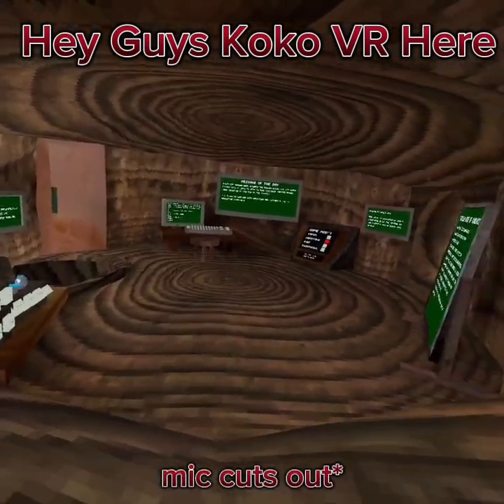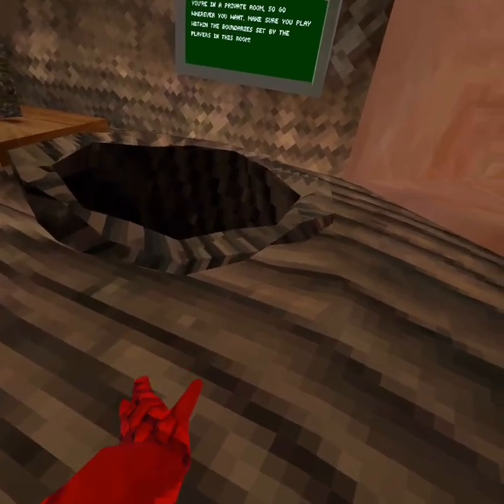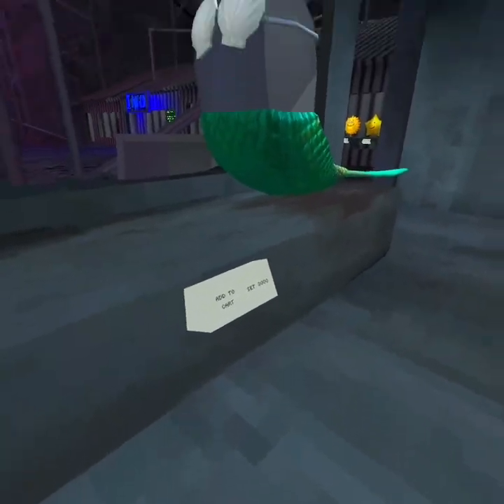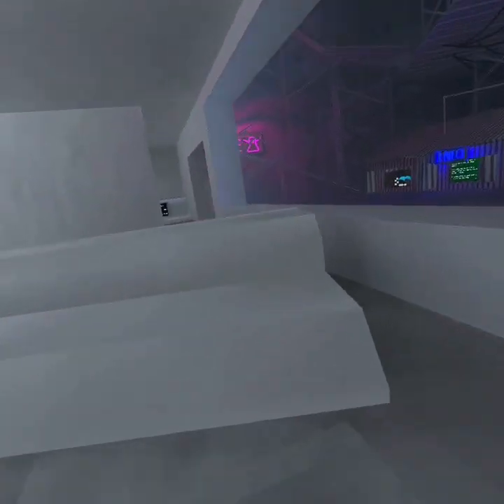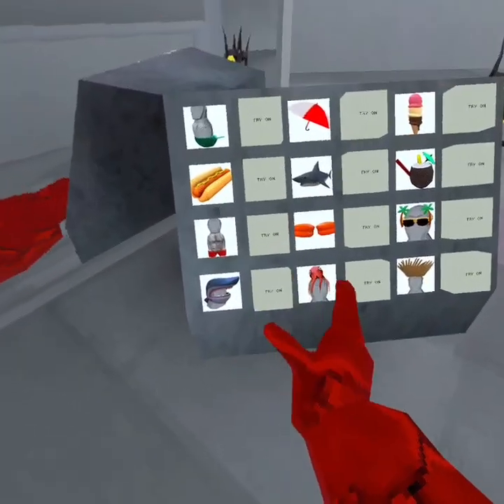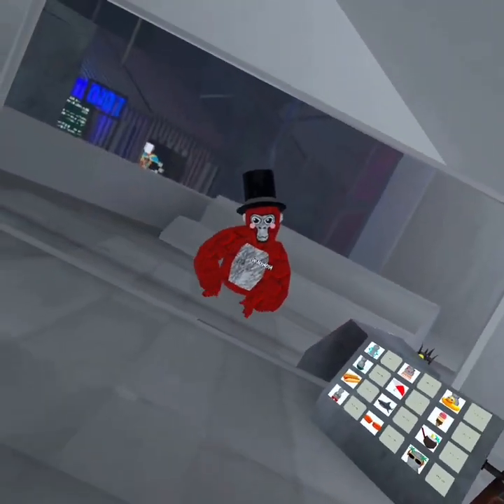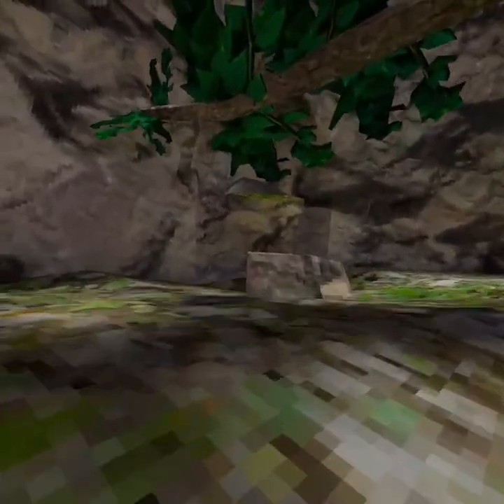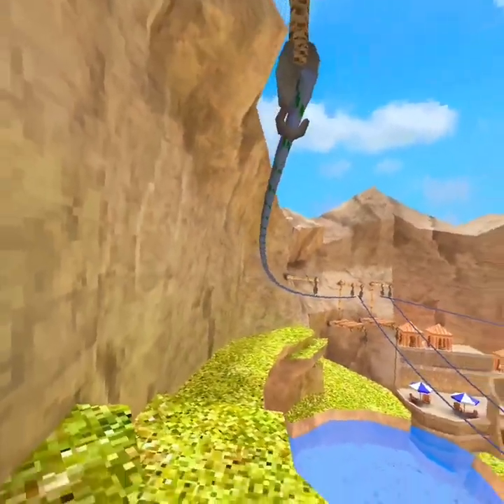SECRET TUNNEL IS OPEN!! | Gorilla Tag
Hi :D